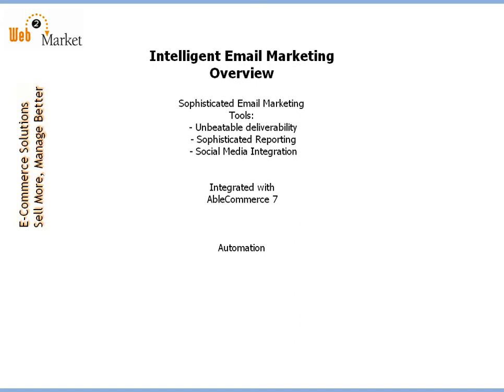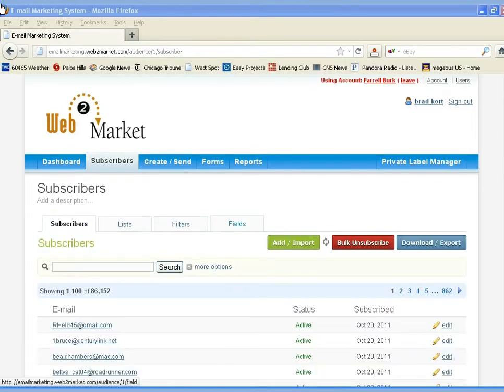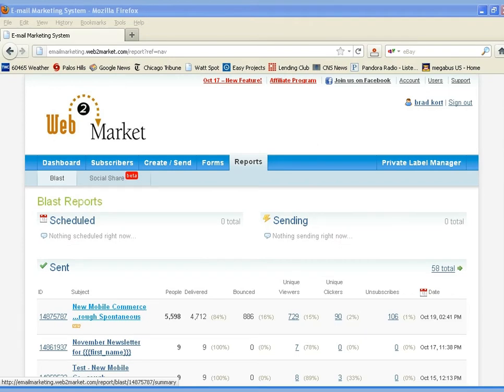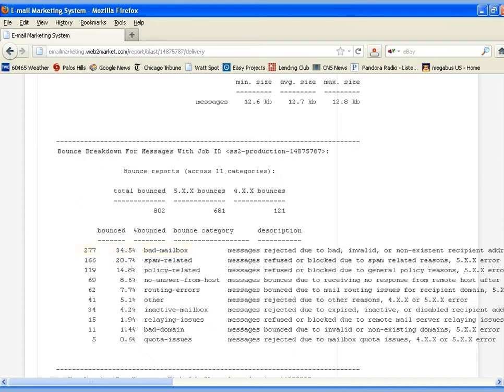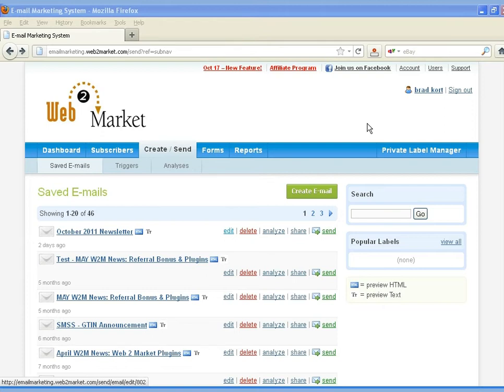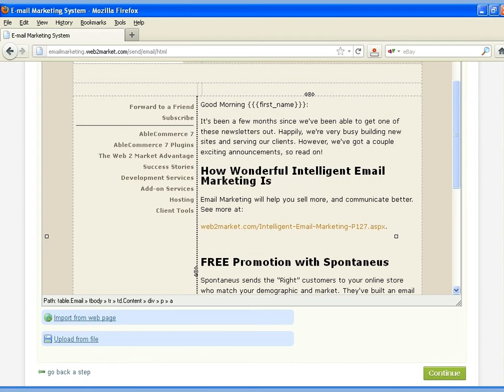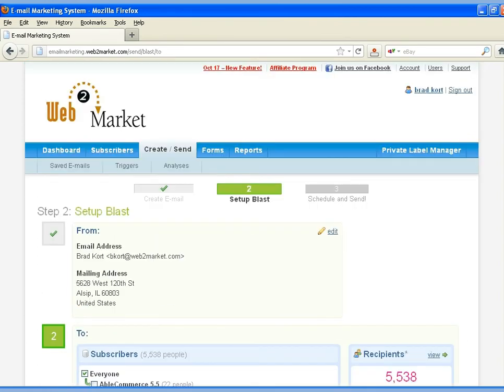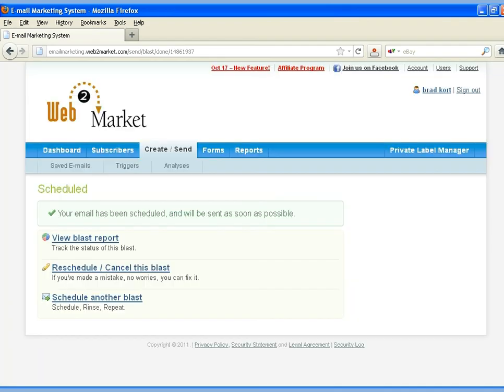AbleCommerce Intelligent Email Marketing Plugin by Web2Market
This tightly integrated email marketing tool allows targeting based on order history.  Works with AbleCommerce.